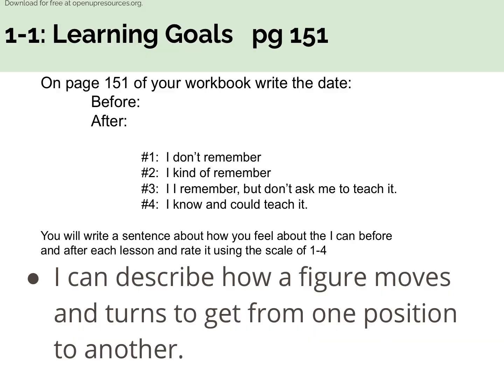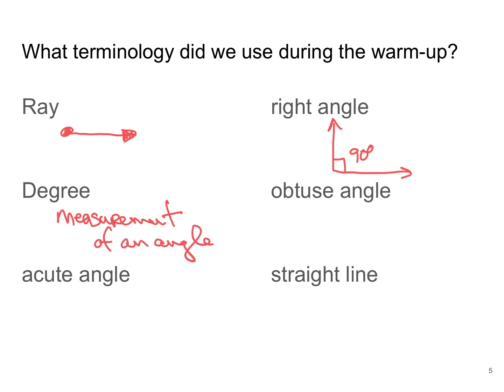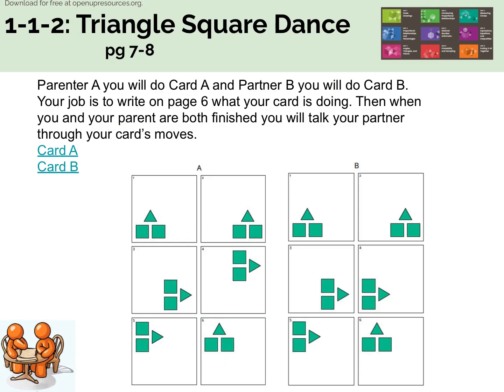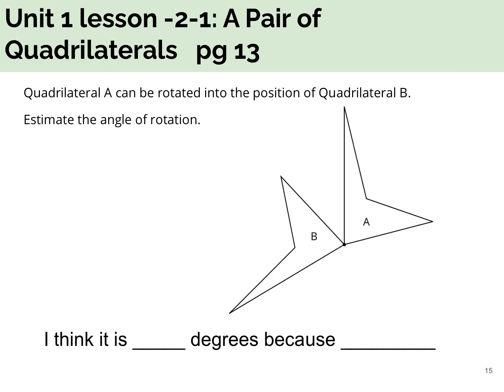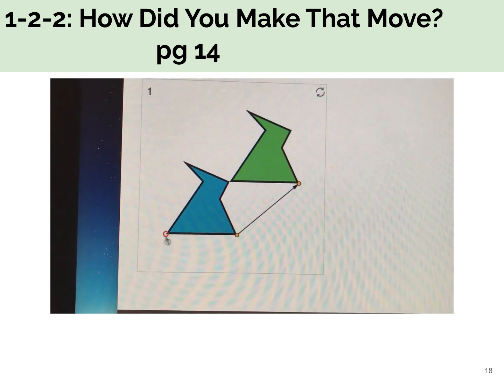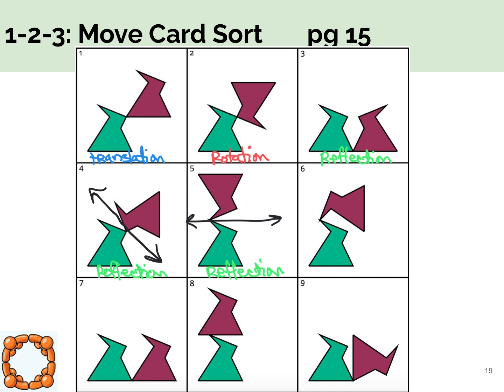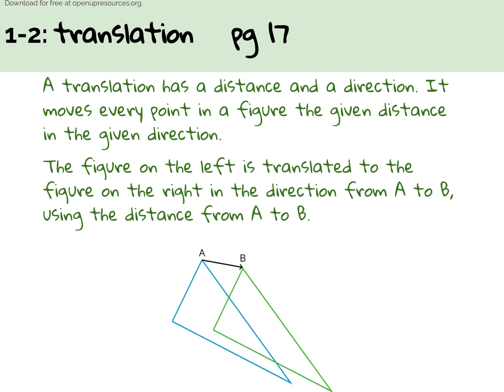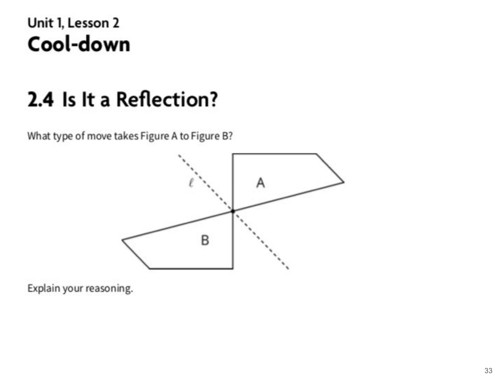Unit 1 Lesson 1.mp4